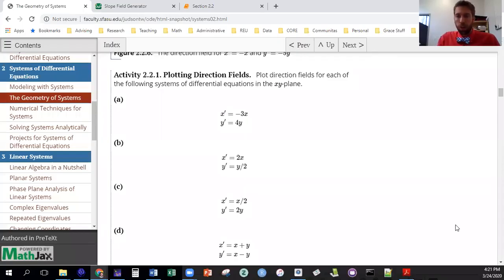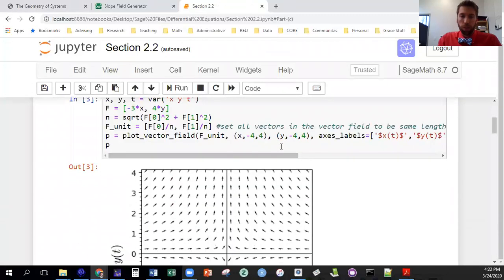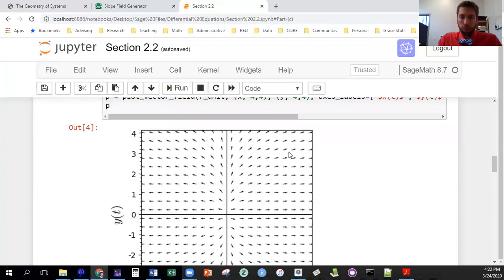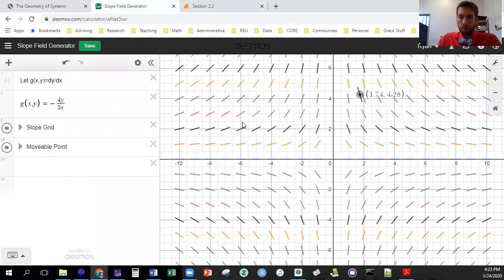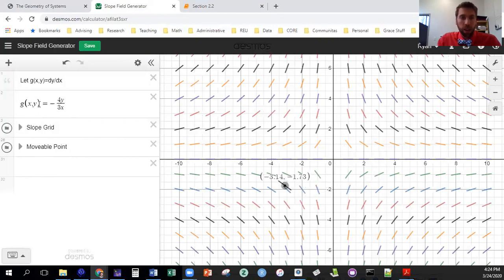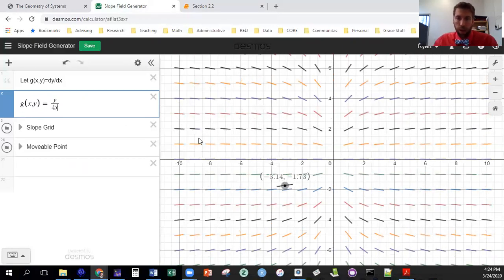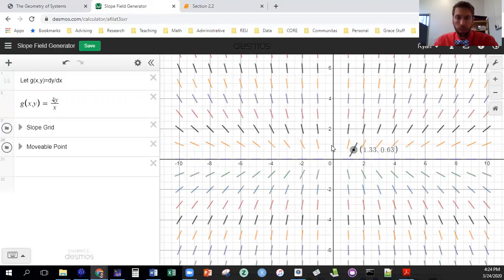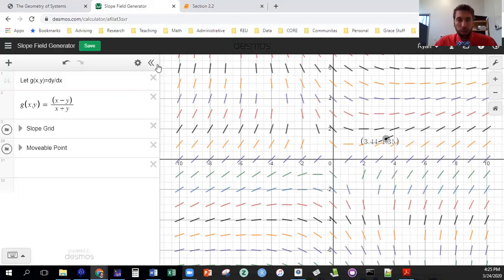Section 2.2 Part 1: Activity 2.2.1